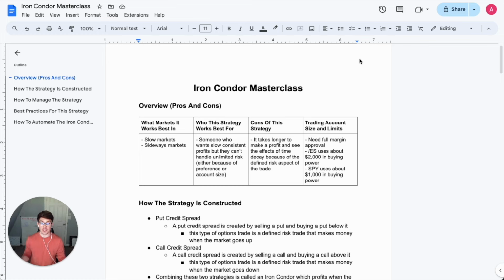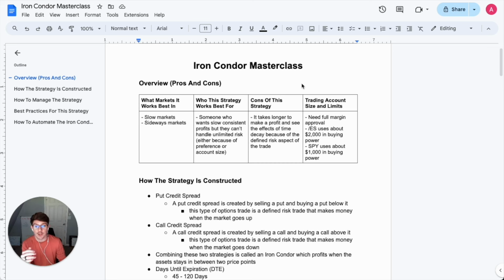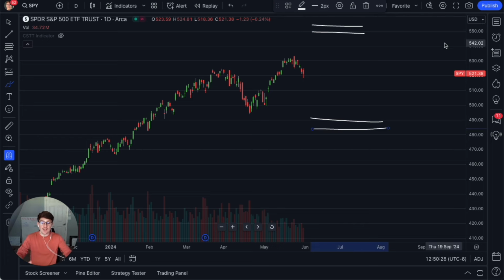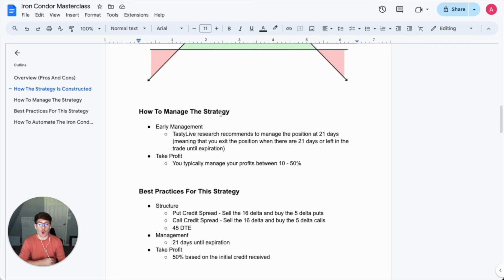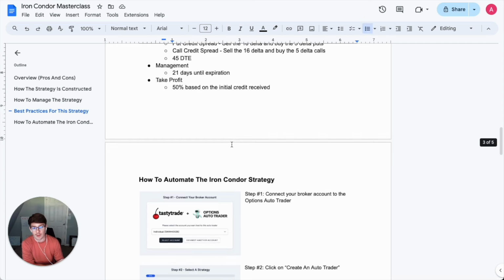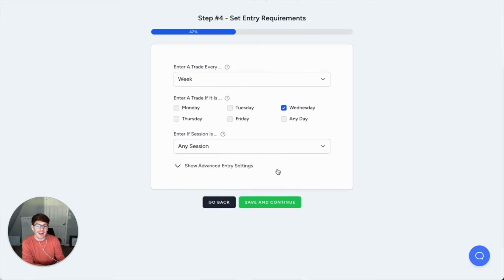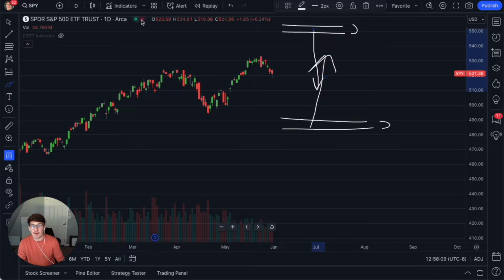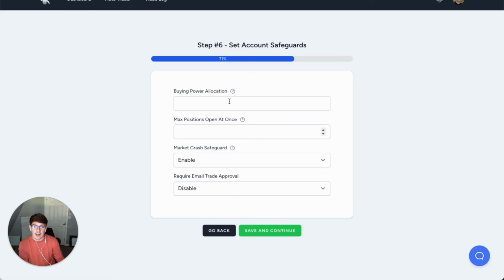How I Trade Iron Condors For Consistent Income (Step By Step)